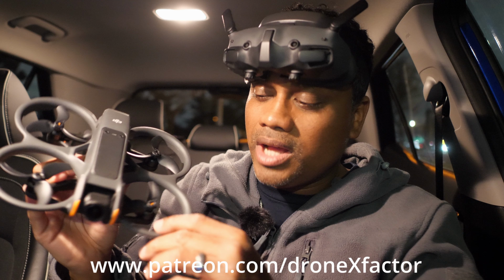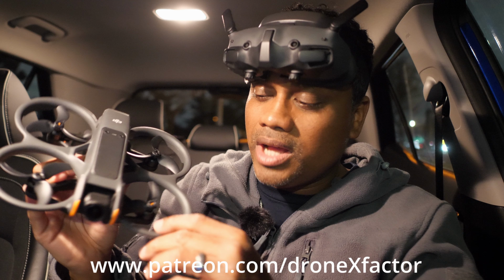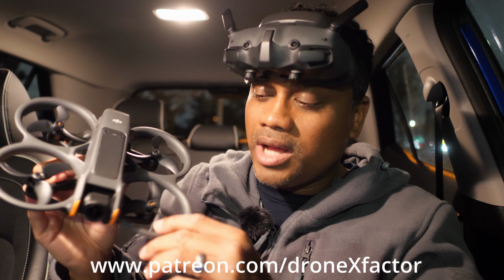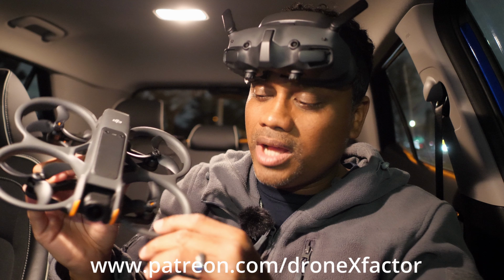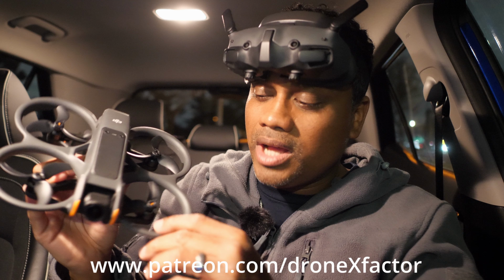DJI AVATA 2 - Beginner-friendly Manual Flight Features!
FPV with peace of mind 🪽
In this video, I will demonstrate features available on the DJI Avata 2 for beginners to easily transition into manual FPV pilots without the hassle and stress of learning Manual FPV the traditional way!
Sit back relax and watch the DJI Avata's features available for your FPV learning pleasure 💪 Happy Flying